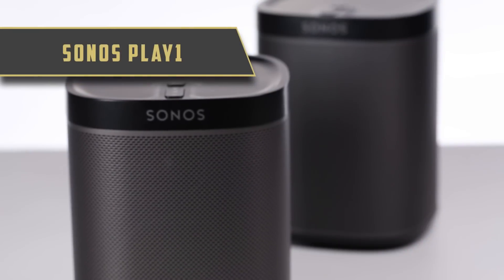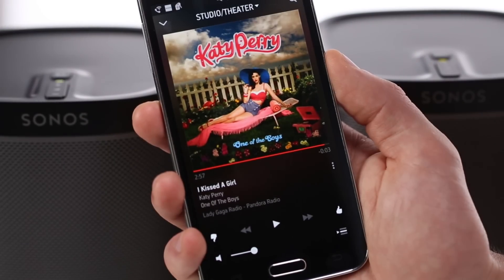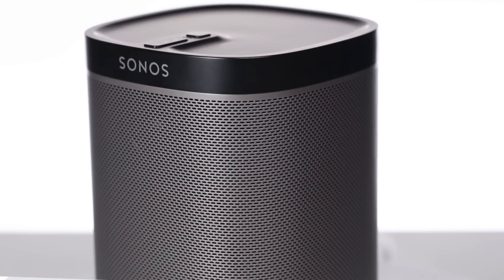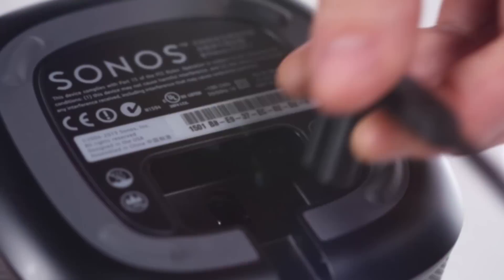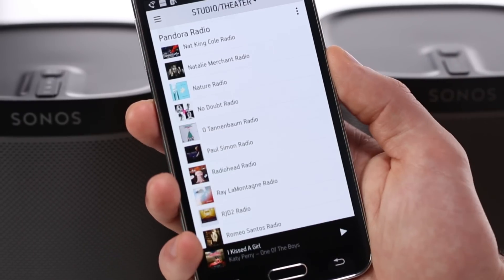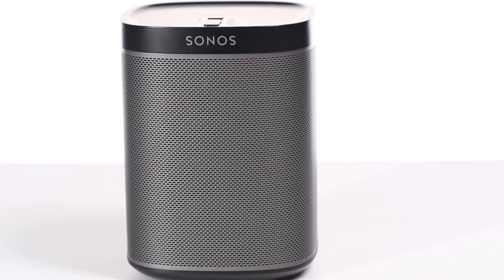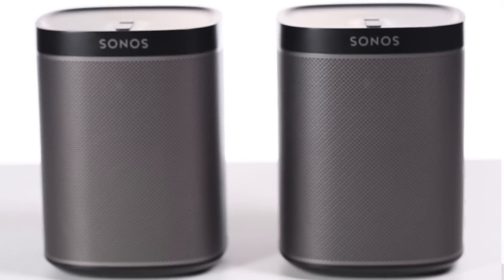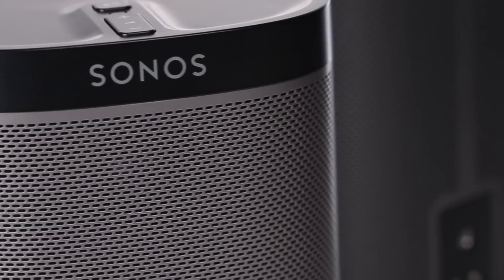Sonos Play:1 Wireless Speaker | Bright Home Theater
A brief introductory look at the features and functions of the Sonos Play:1. Watch as David from Bright Home Theater in New York City describes the Sonos Play:1.

To learn more about this product or for installation services, please visit our